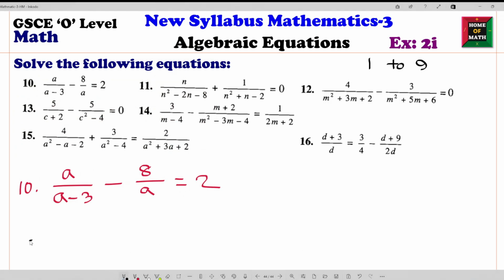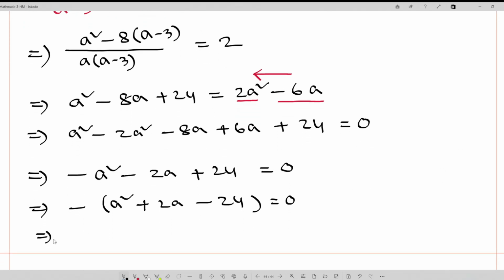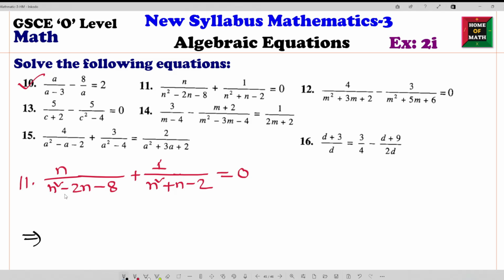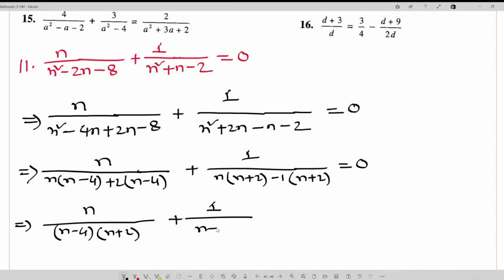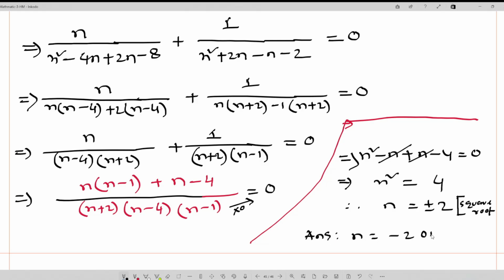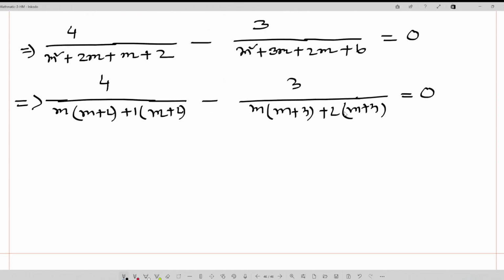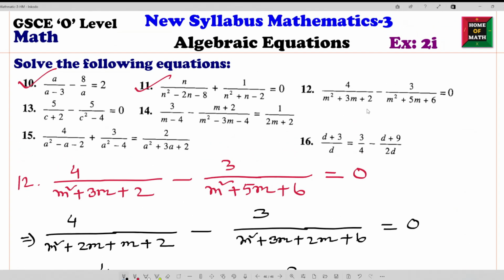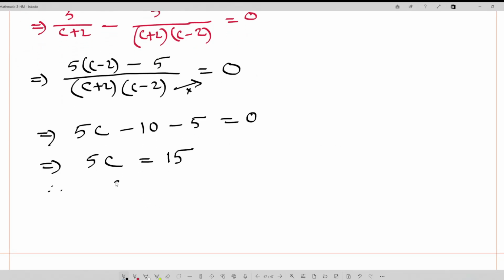Top Algebraic Equations Solved | Perfect for SAT, GCSE, & International Students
In this video, we tackle advanced algebraic equations step-by-step, making them simple for students preparing for SAT, GCSE, or other international exams. Whether you're a high school student or getting ready for competitive exams, this video will help boost your math skills and prepare you for any algebra challenge.